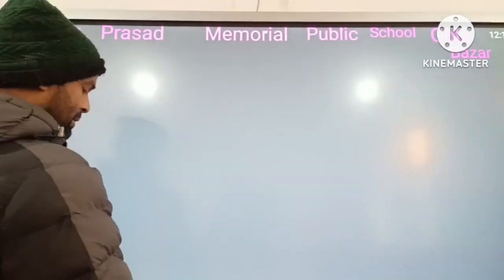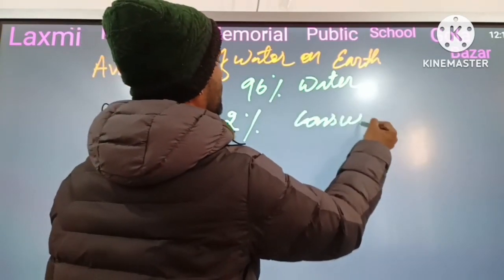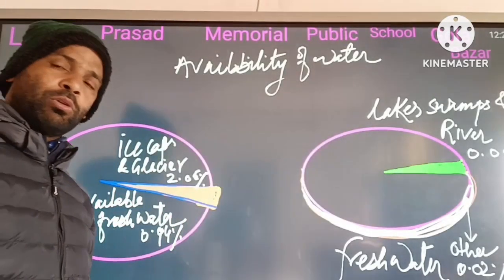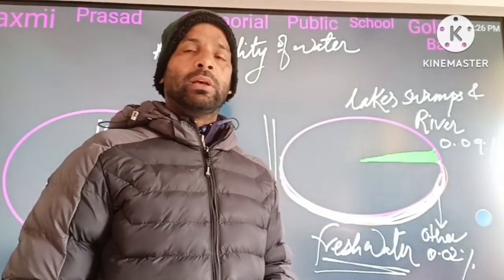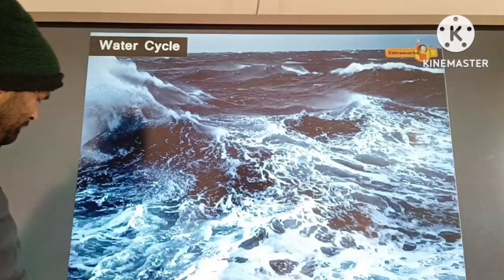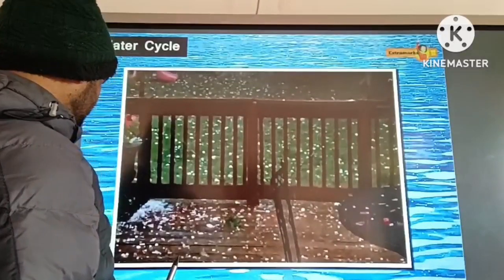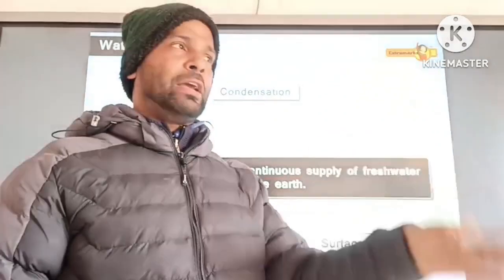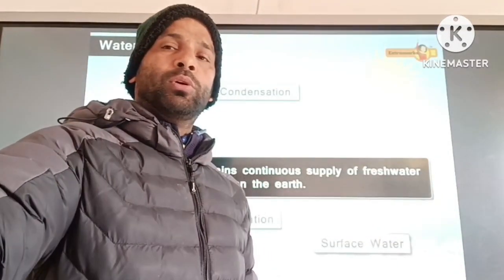Water 💦. A precious 💞 Resource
Water By Rashid Khan